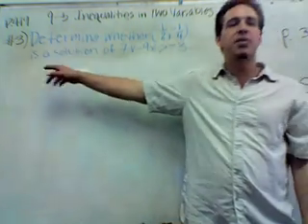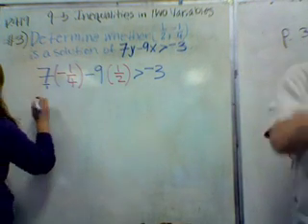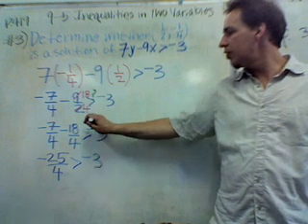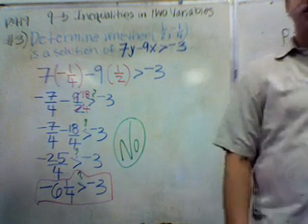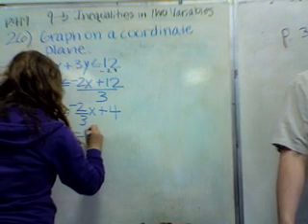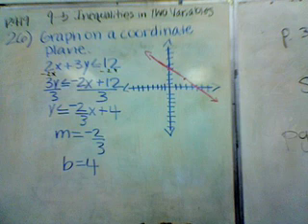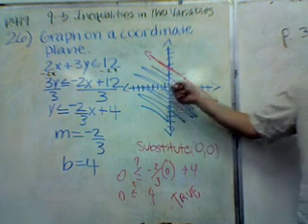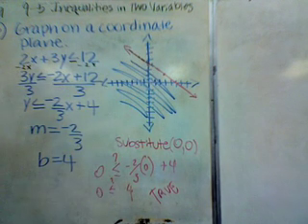9-5 p. 419 #3 & #26 Graphing Inequalities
from homework assigned 5/4/07 due on Friday May 11